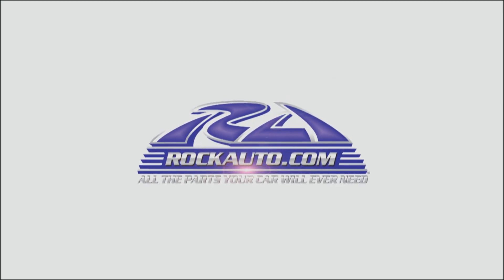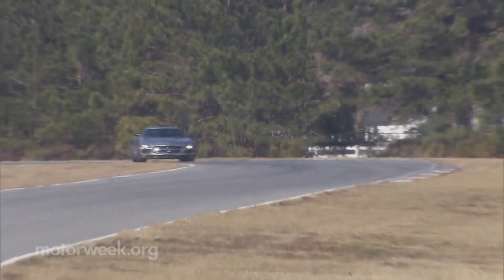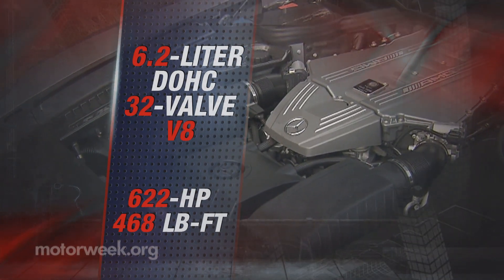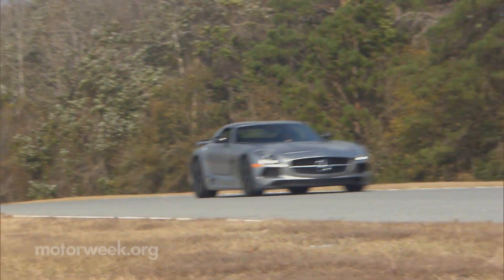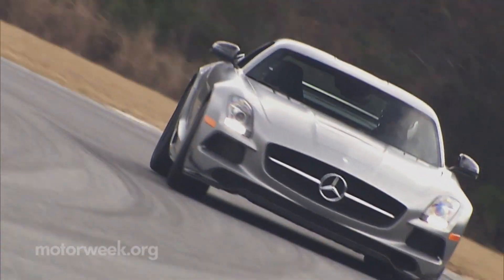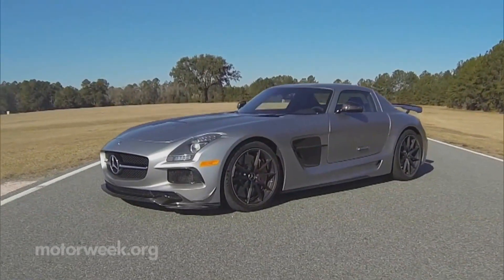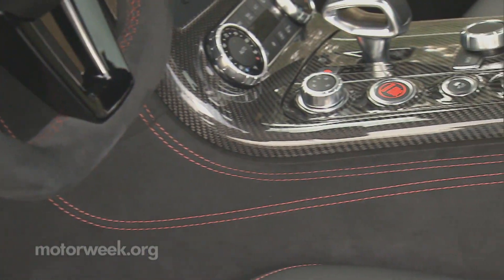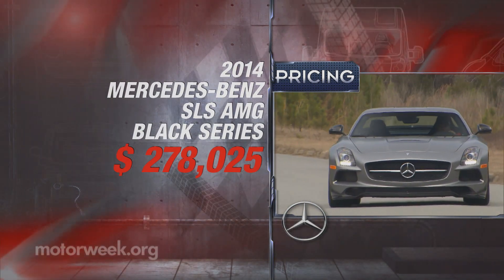Road Test: 2014 Mercedes-Benz SLS AMG Black Series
We search for outrageous performance to see if the Mercedes-Benz SLS AMG Black Series is truly track ready at Roebling Road Raceway.